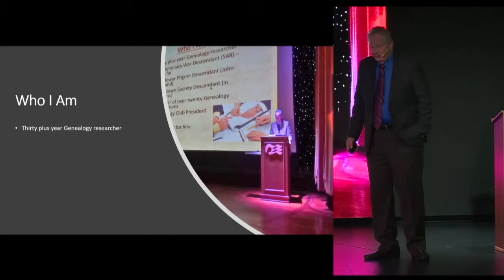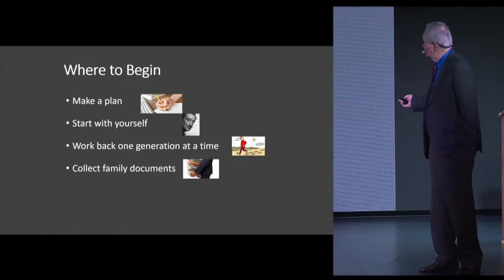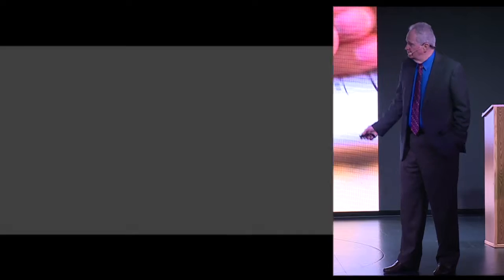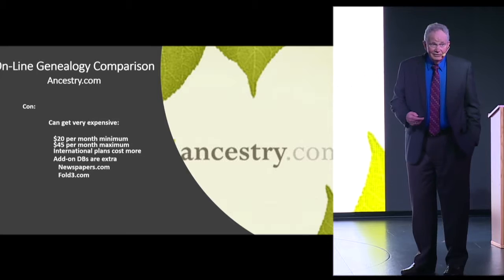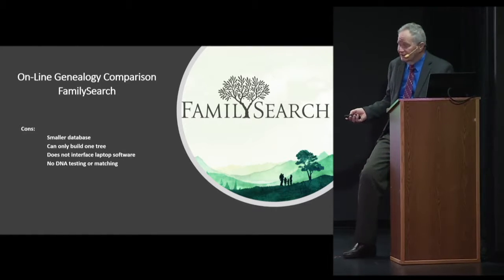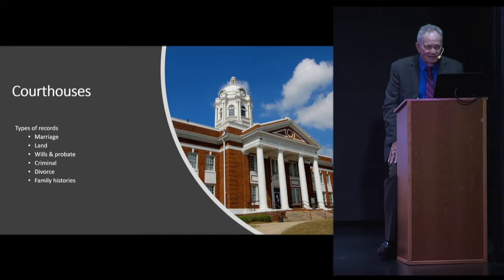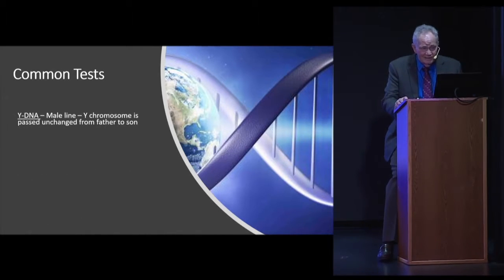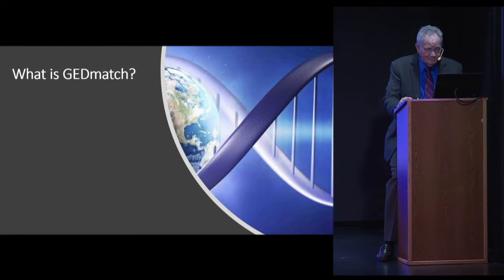Genealogy Getting Started